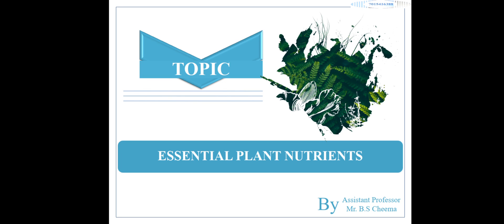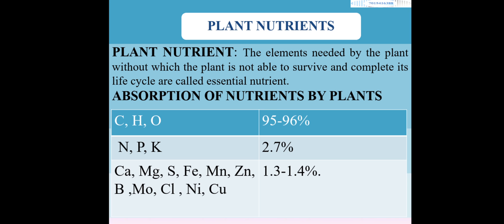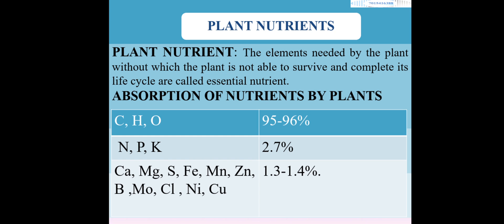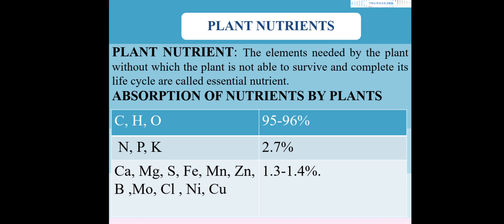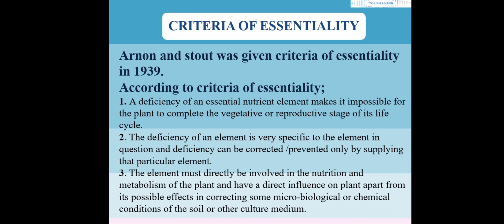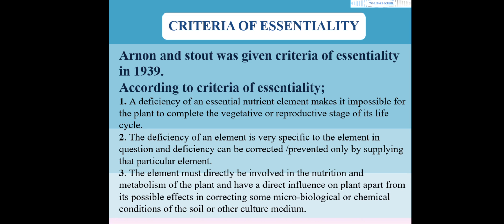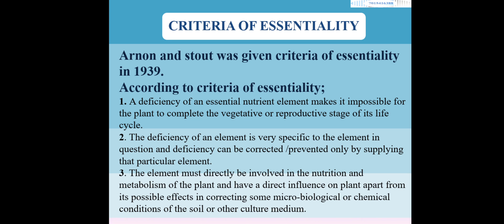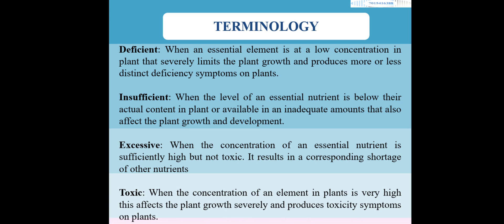Plant Nutrients ਪੌਦੇ ਦੇ ਪੌਸ਼ਟਿਕ ਤੱਤ पौधे का पोषक तत्व